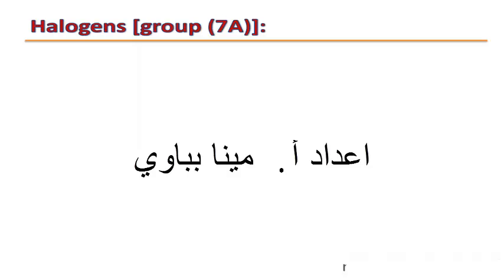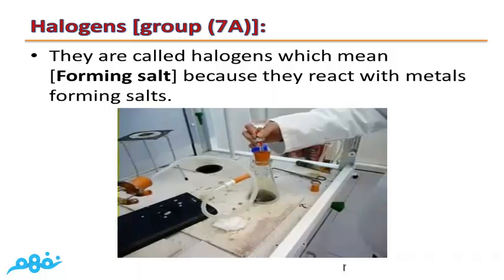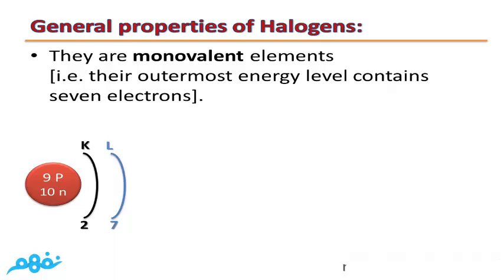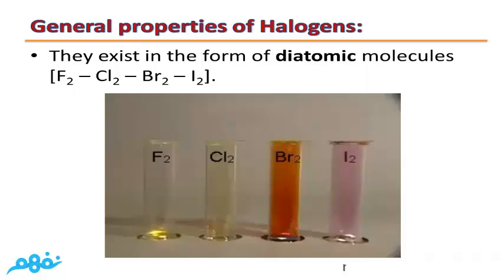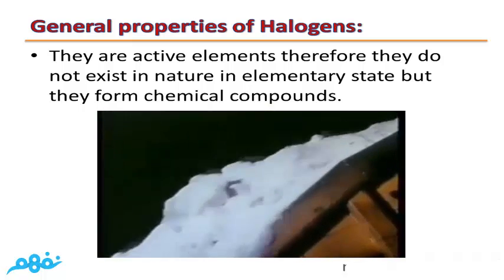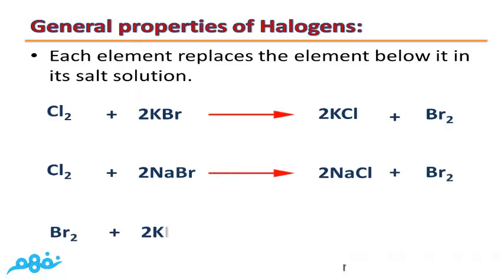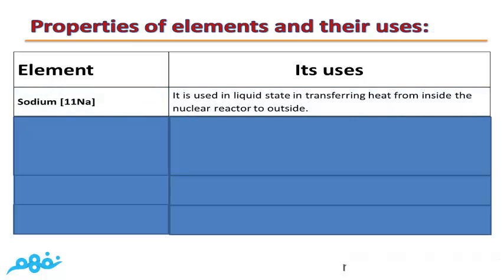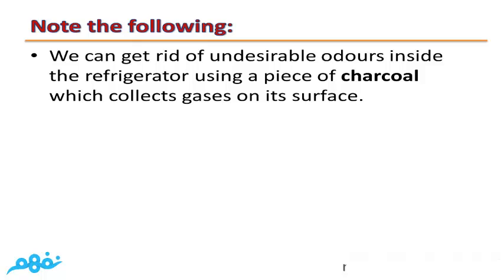Main groups in the modern periodic table - Perp 2 - Term 1 - Part2 - موقع نفهم - موقع نفهم